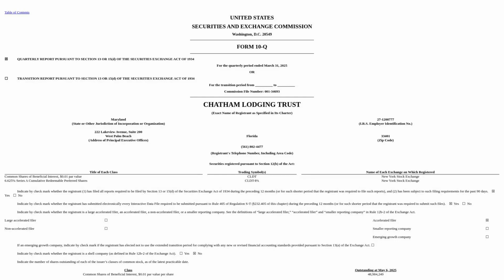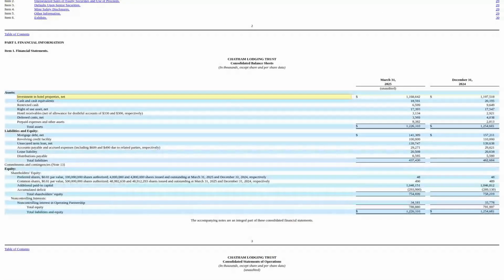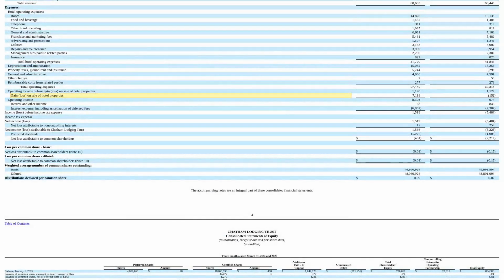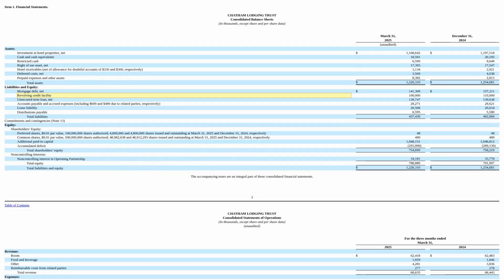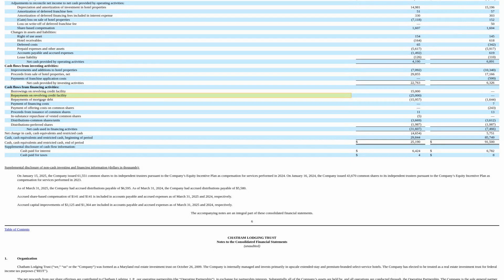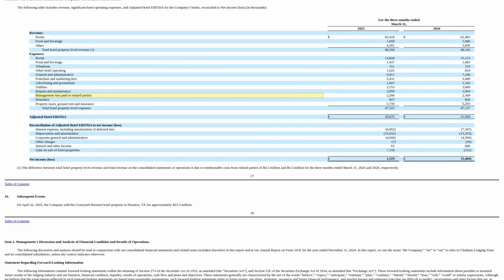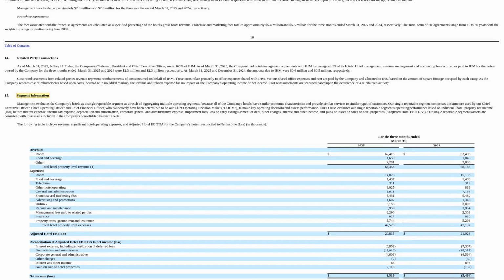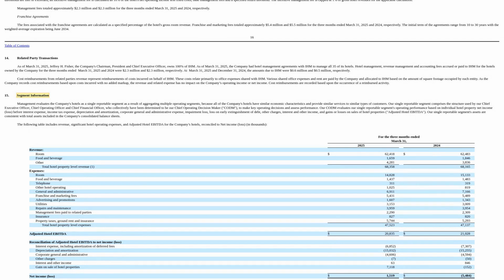Chatham Lodging: Why I'm Watching This Related-Party Transaction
if you want to go deeper, here are some details:
Company: Chatham Lodging Trust
Filing Type: 10-Q
Publication Date: Tue, 6 May 2025 14:54:44 EDT

Filing Details:
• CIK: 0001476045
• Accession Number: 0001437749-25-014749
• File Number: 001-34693